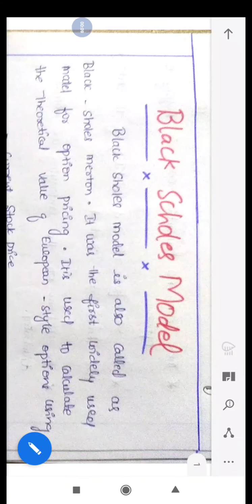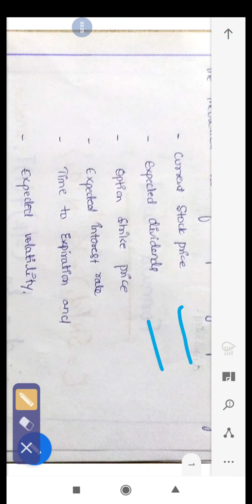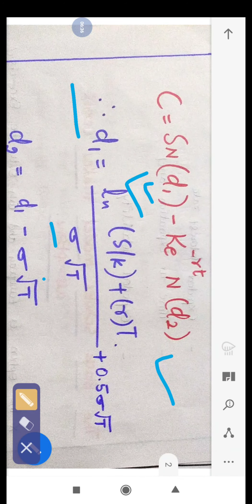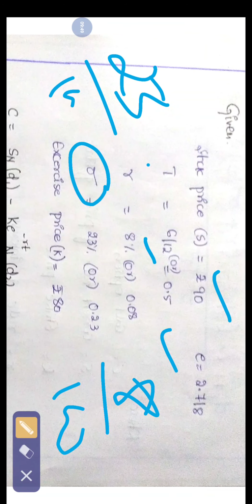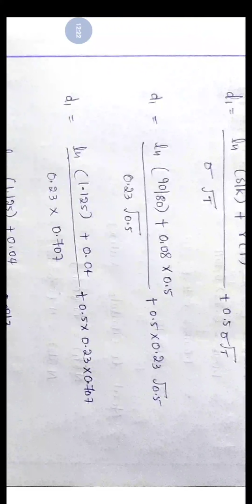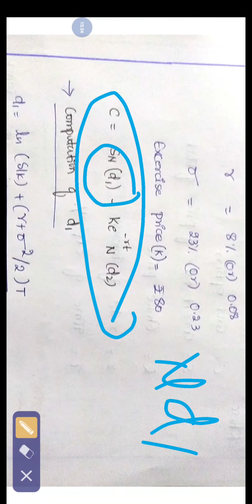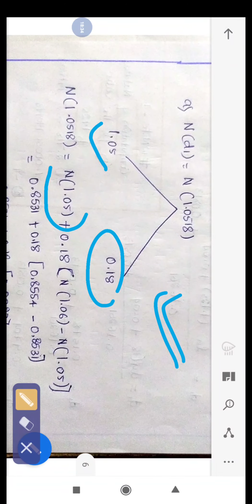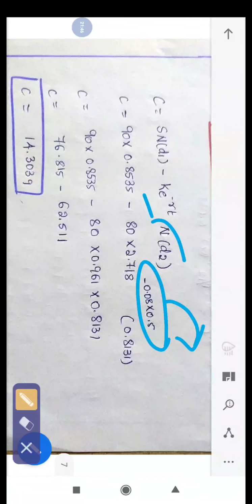Black scholes model problem 01